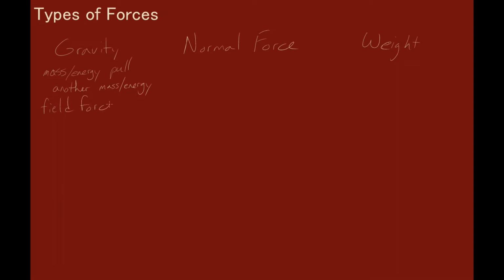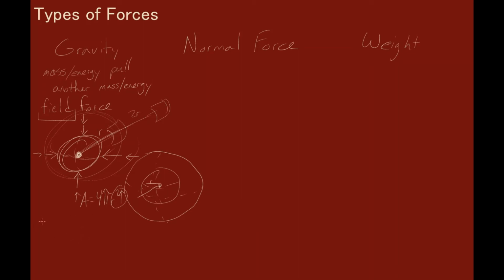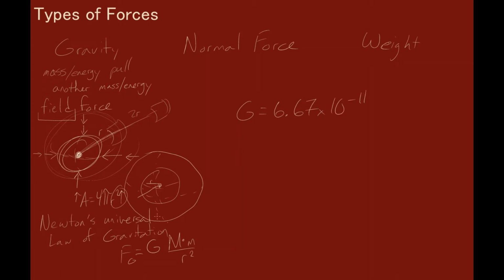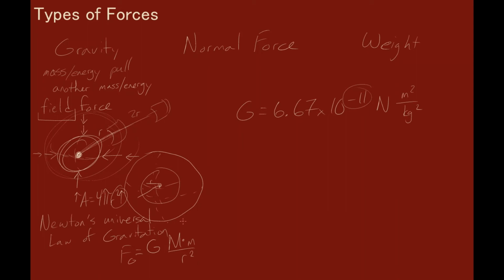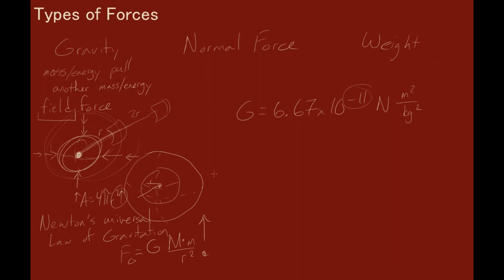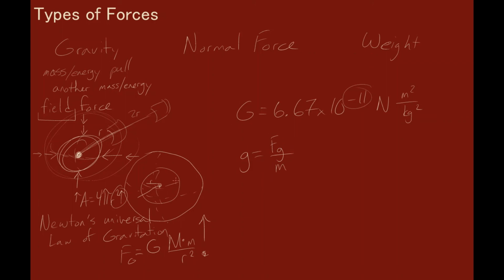Gravity and Normal Force part 1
gravity (0:00)
graviational field (0:50)
Newton's Universal Law of Gravitation (4:00)
universal gravitational constant (5:05)
acceleration due to gravity (7:10)